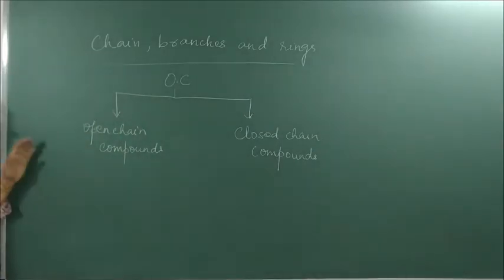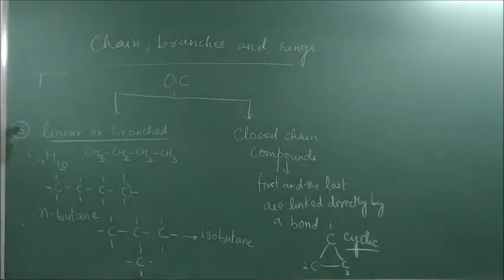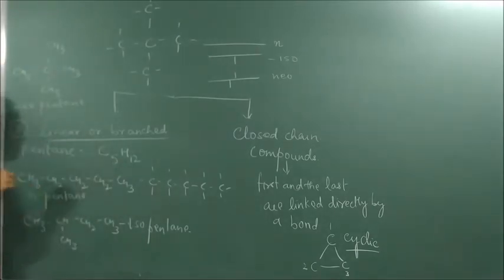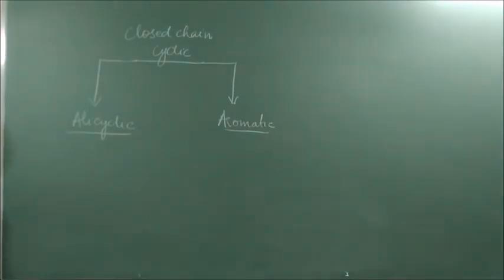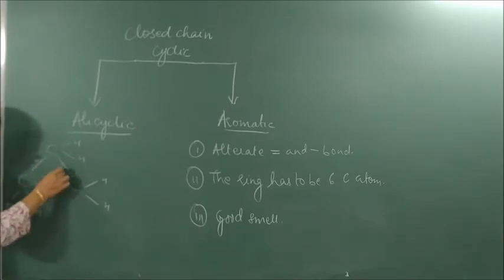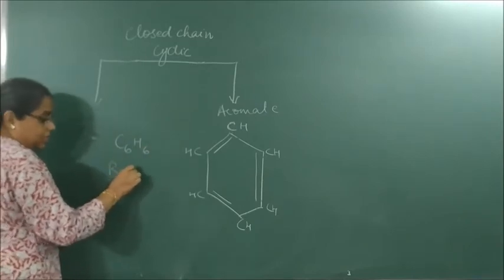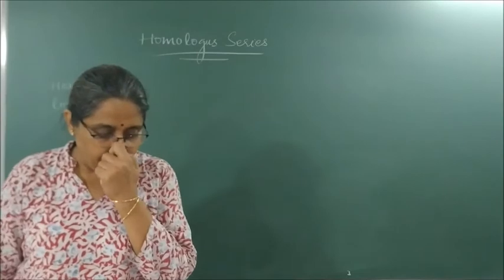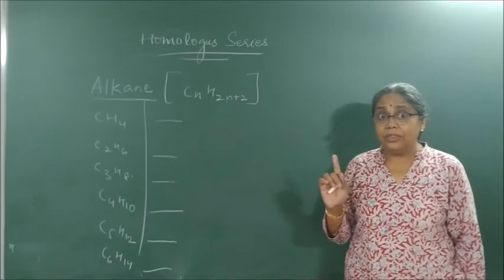Carbon and its compounds -07